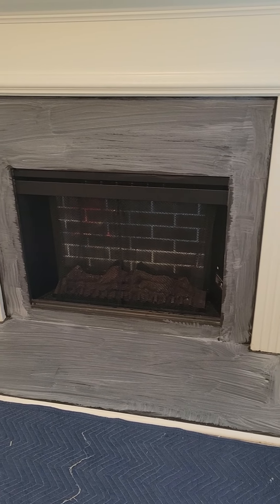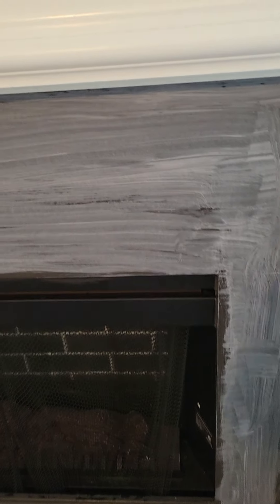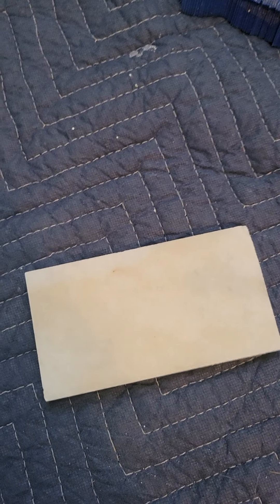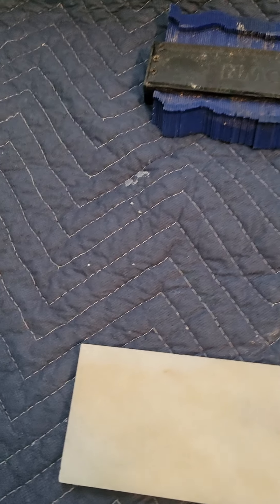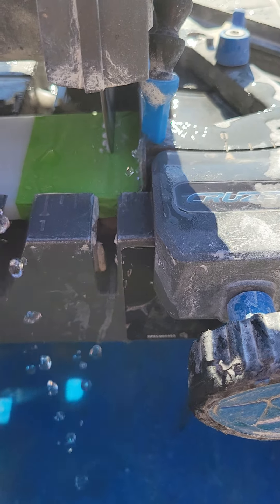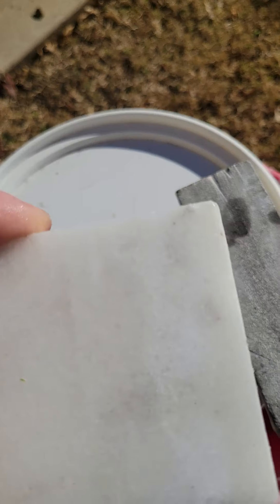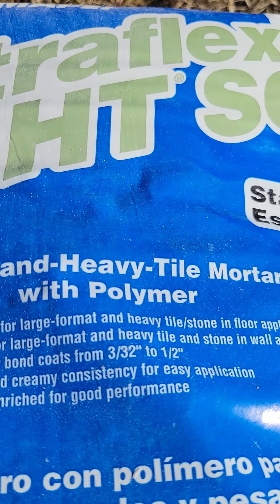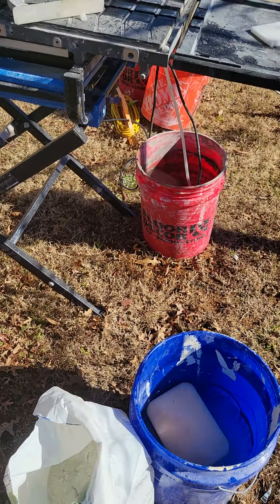Tiling a Fireplace (Part One)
IntegrityFlooring and Home Improvement LLC.